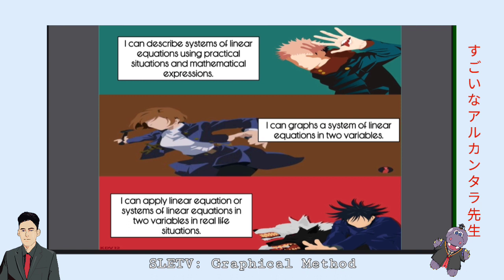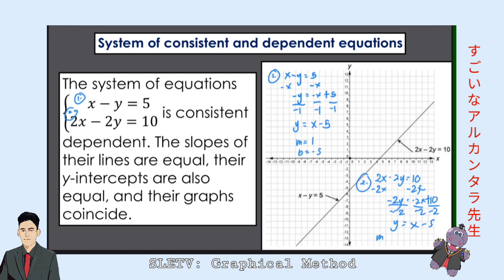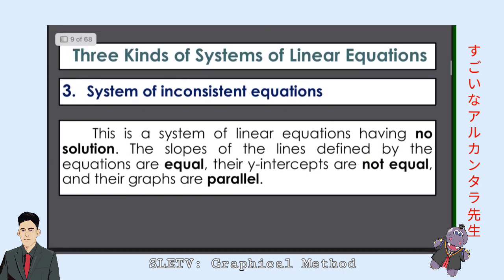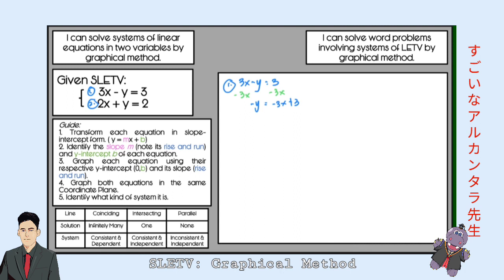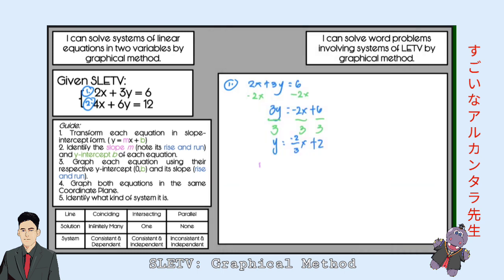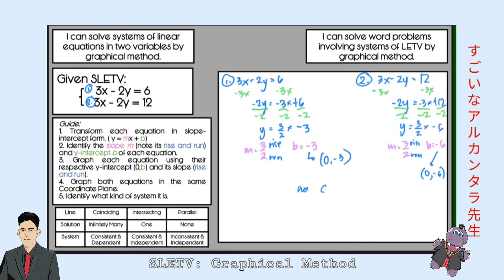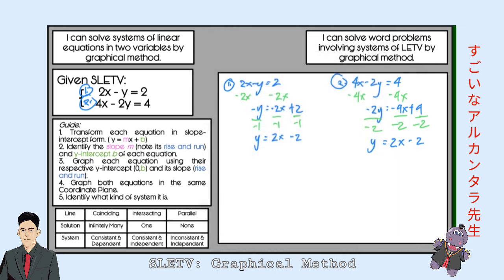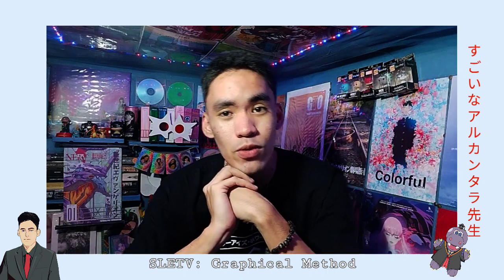Systems of Linear Equations in Two Variables: Graphical Method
Time Stamps for Systems of Linear Equations in Two Variables: Graphical Method

0:00 - 0:33 Introduction
0:33 - 2:54 Overview of Kinds of Systems
2:54 - 7:24 Consistent and Dependent Systems (Coinciding)
7:24 - 9:30 Consistent and Independent Systems (Intersecting)
9:30 - 11:13 Inconsistent (Parallel)
11:13 -  12:08 Summary of Kinds of Systems
12:08 - 30:59 Graphical Method
30:59 - 31:28 Outro